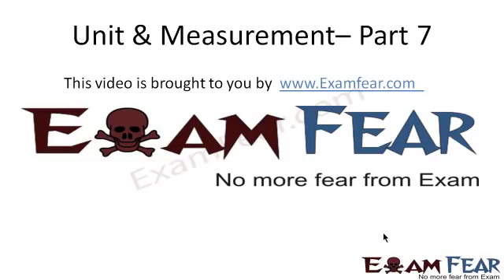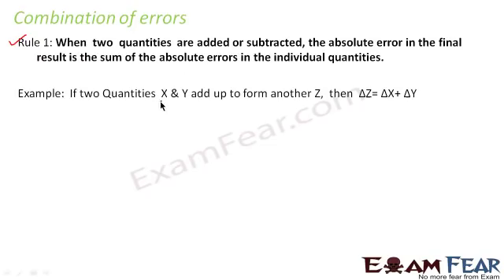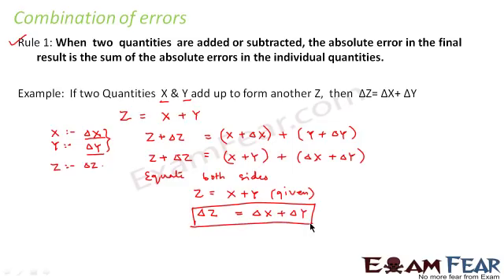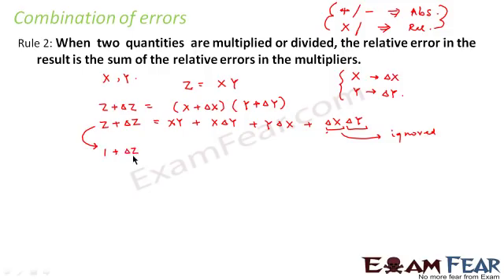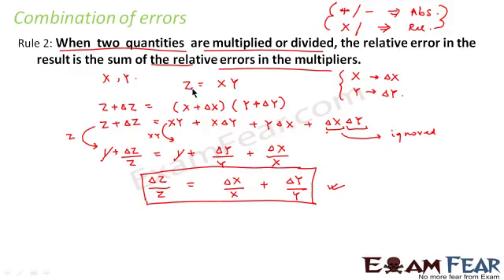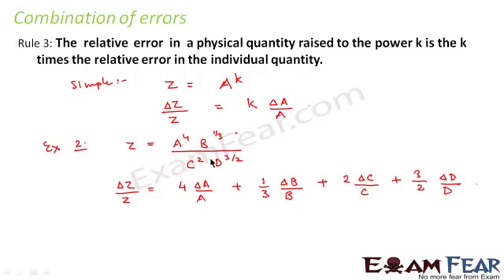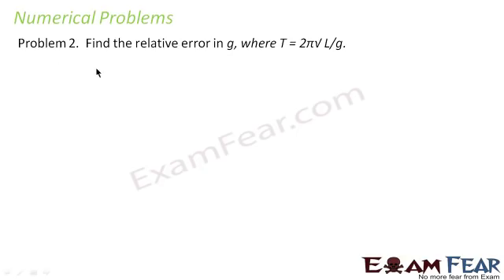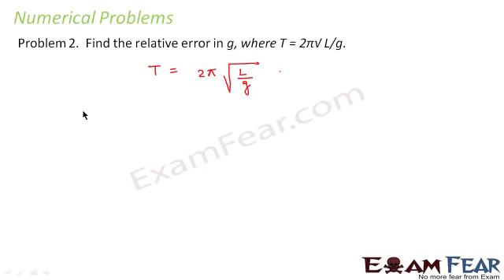Physics Unit and Measurement Part 7 (Error Rules and numerical) Class X1 CBSE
CBSE Unit and Measurement Physics Class X1 Part 7 (Error Rules and numericals)
Class eleven, class 11, ICSE, State board, India, Video, tutorial, lesson, study material